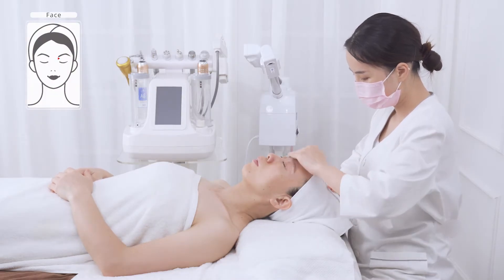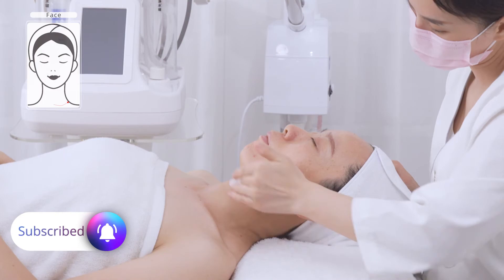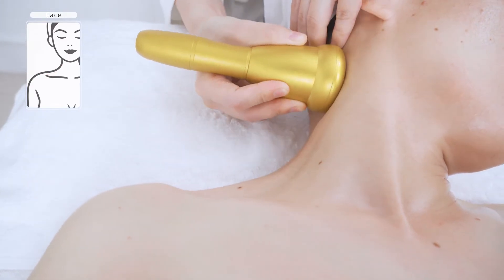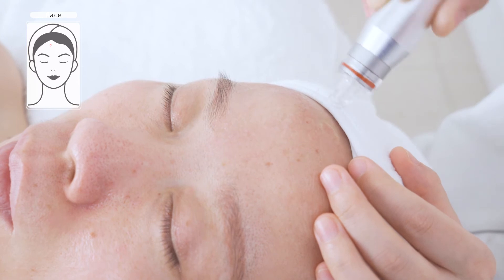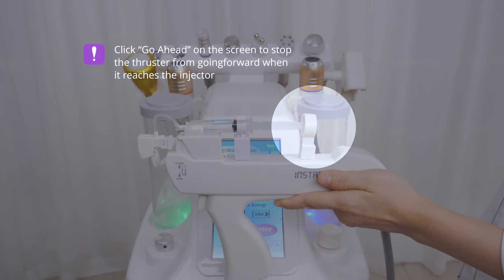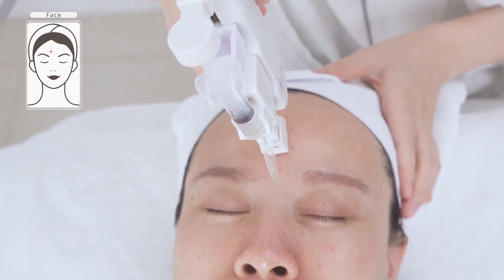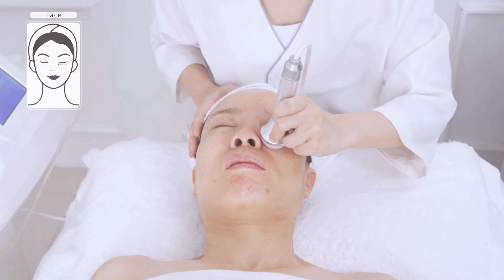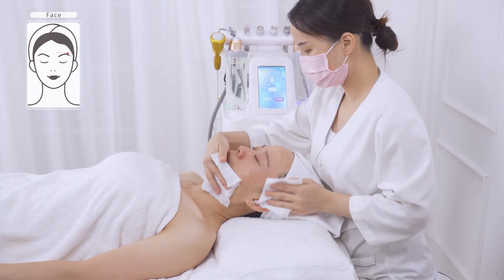AF1312 | Hydra Facial Skin Rejuvenation Machine | How To Do Hydra Facial Treatment At Spa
💯👍Professional drop shipping beauty machine supplier.
💯👍Wholesale/drop shipping welcome